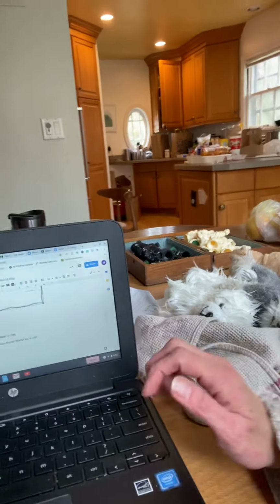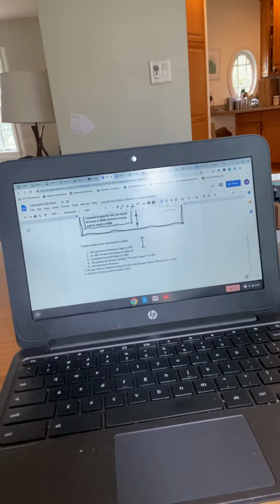NTI DAY 19 review timeline and geometry assessment